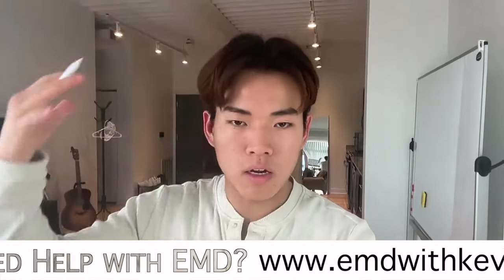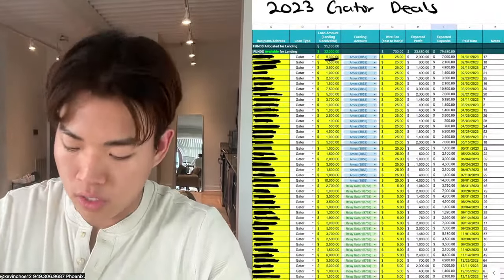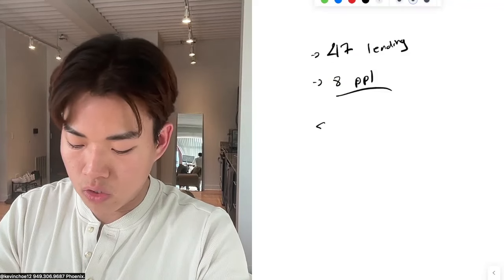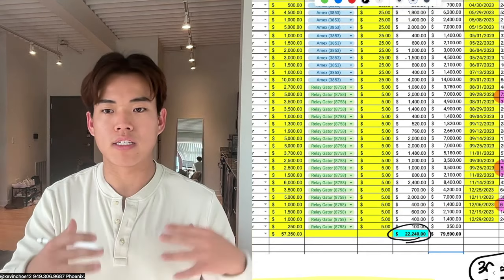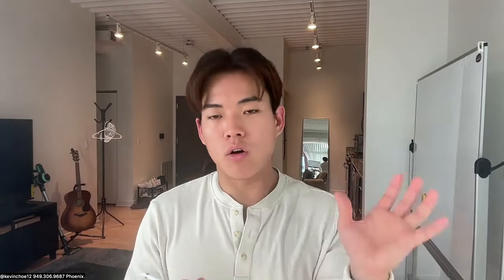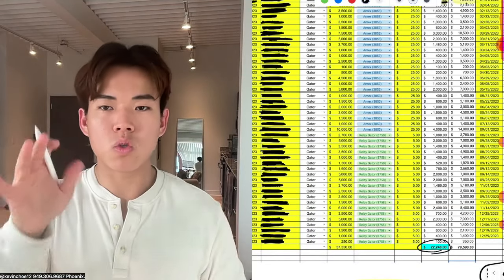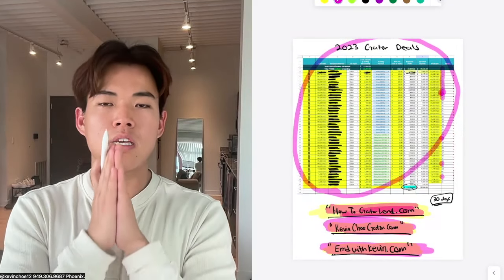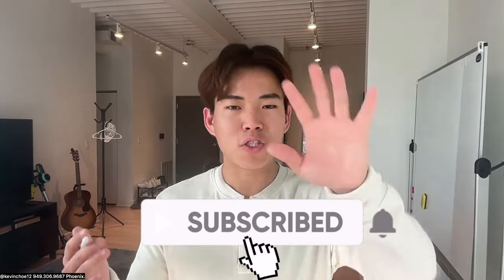How Much I Made with GATOR LENDING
📱Social Media📱

Do You Need Help With Your Earnest Money Deposit?

Join me as I break down how I turned my Gator lending hobby into a thriving business in 2024! In this comprehensive breakdown, I'll share my insights into the lucrative world of Gator lending, revealing my strategies, earnings from 2023, and ambitious plans to scale up my business this year.

I'll walk you through my profit statement, showcasing the lending deals I closed in 2023. You'll see the lending amounts, wire transfer costs, expected profits, and turnaround times. Learn how I optimized my operations by slashing wire fees, saving a whopping 80% on costs, and maximizing profitability.

My success story isn't just about numbers; it's about understanding the simple yet powerful principles behind Gator lending. I'll emphasize the scalability of the business model, highlighting how consistent client relationships can drive significant returns. Through a straightforward mathematical approach, I'll break down the path to building a million-dollar lending business, demonstrating the importance of networking and client retention.

But I won't just talk the talk; I'll walk you through actionable steps to kickstart your own Gator lending journey. From reducing client friction to optimizing customer service, I'll share practical tips to streamline your operations and attract borrowers effortlessly. With a focus on networking and outreach, I'll unveil my simple yet effective strategy for connecting with potential clients through Facebook groups.

As a bonus, I'll provide valuable resources for aspiring Gator lenders, offering access to my custom spreadsheet and updates on my evolving business strategy. Whether you're a seasoned investor or a newcomer to the lending game, my insights offer a roadmap to success in the lucrative world of Gator lending.

Don't miss out on the opportunity to transform your financial future with Gator lending! Join me on my journey to million-dollar success and start your own lending empire today. Visit kevinogator.com to learn more and take the first step toward financial freedom.